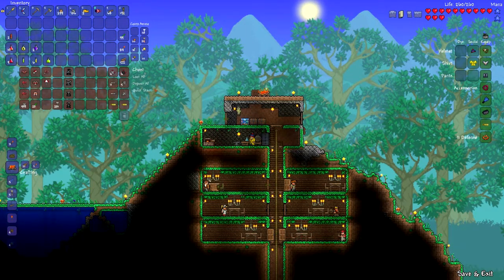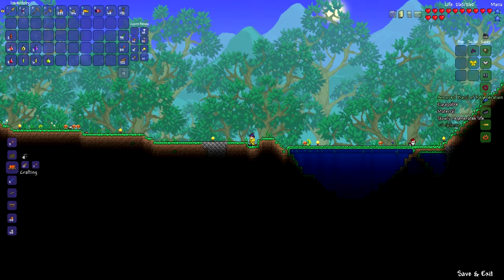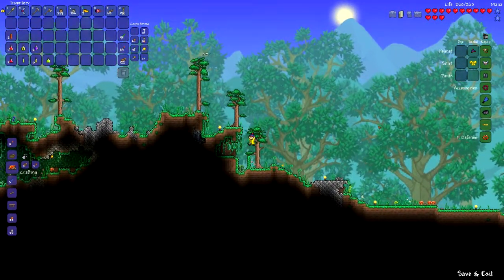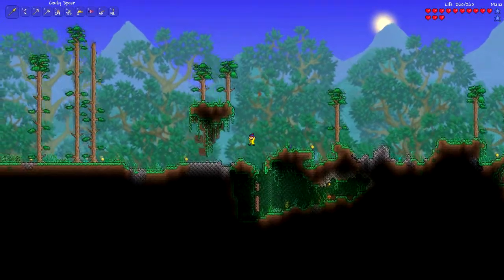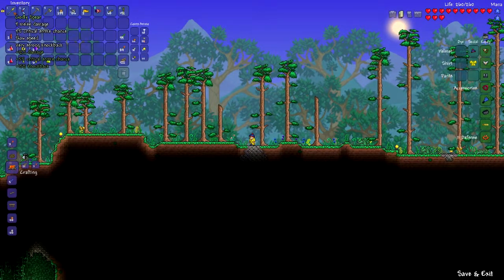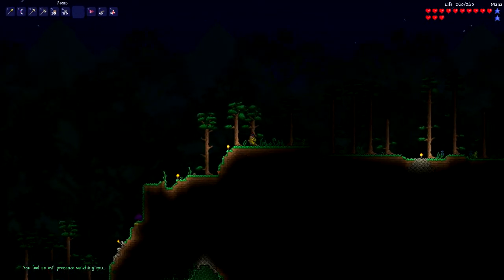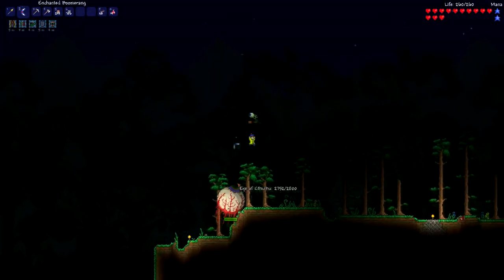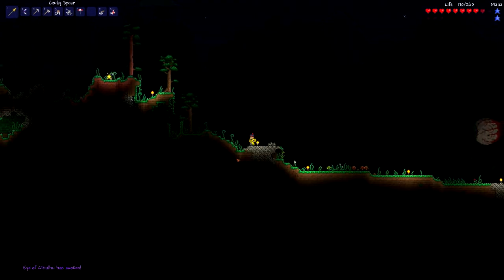Terraria Boss Fights :: Eye of Cthulhu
We start my Terraria series! Not a full lets play just boss fights and item farming episodes!